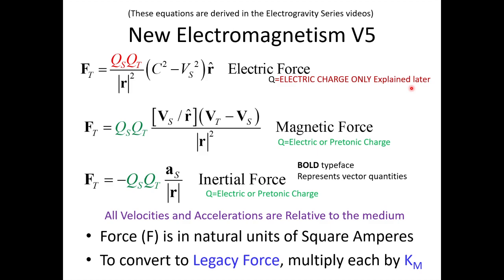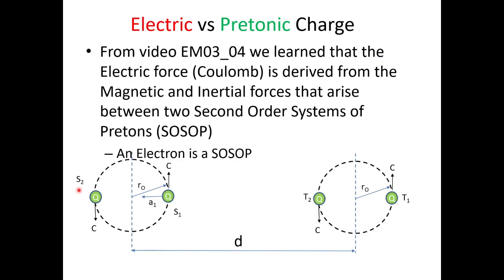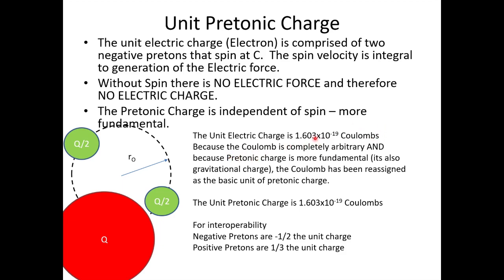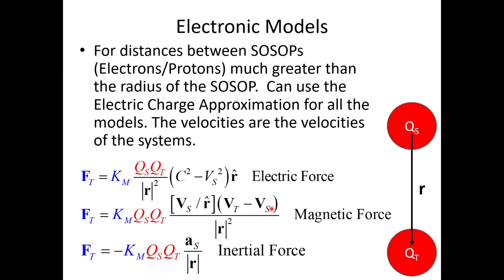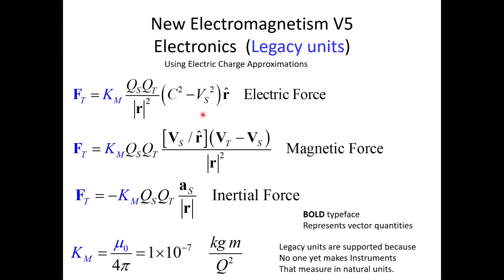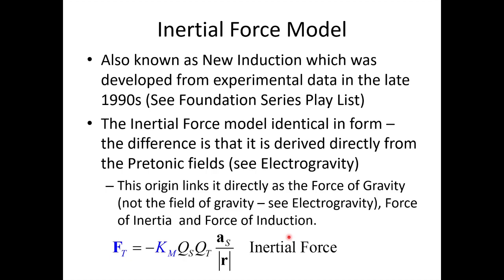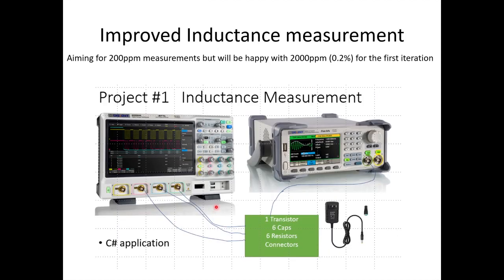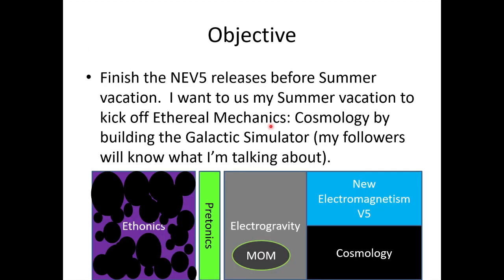EM04 01: New Electromagnetism V5 Introduction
Distinti Introduces New Electromagnetism V5
Upcomming Release schedule

#1: Announcement is first
#2: EM03 00: Intro
#3: EM03 01: Matter and Ether
#4: EM03 02: Pretonics
#5: EM03 03: Gravity
#6: EM03 03B: Gravity is a Force -- FTL announce
#7: EM03 04: Electricity